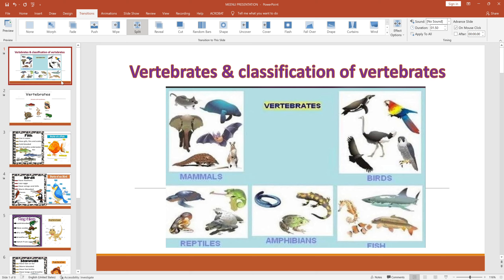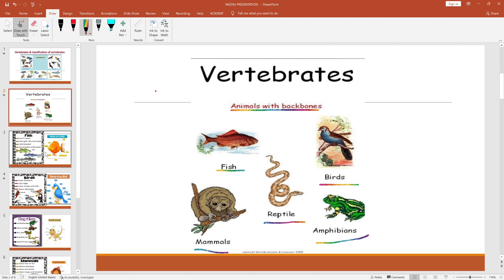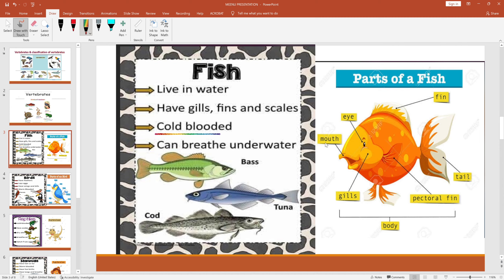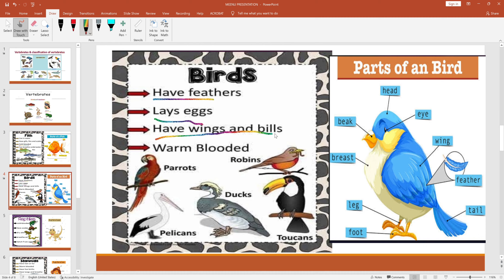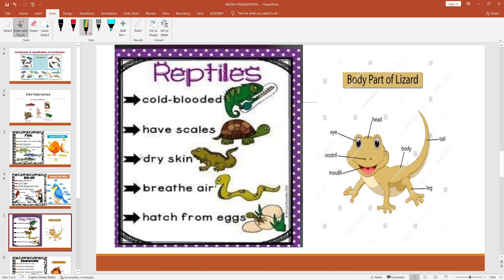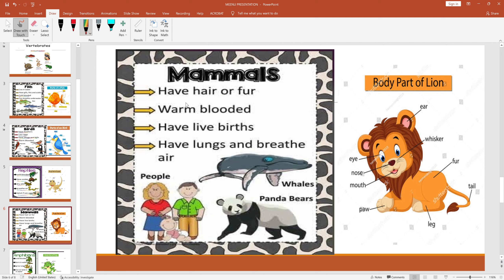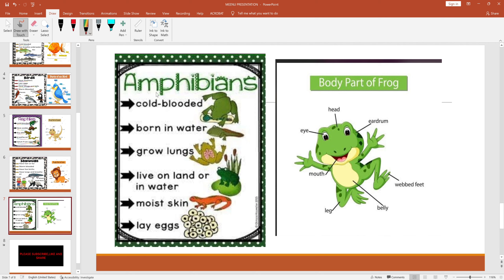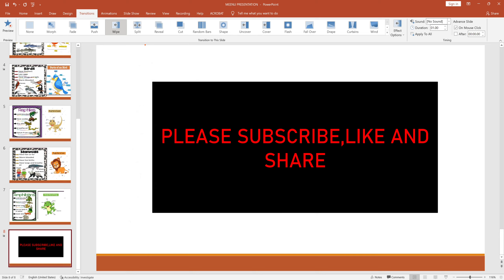Vertebrates & its Classification Presentation on PowerPoint ,🐍🐋🐊🐈🐟🐢🦎🦜🚶‍♀️